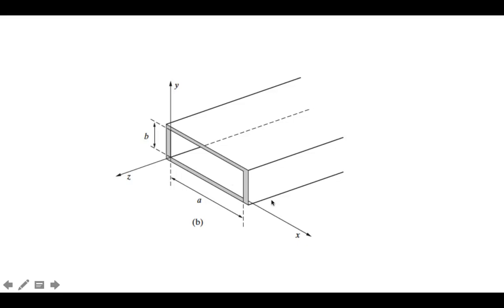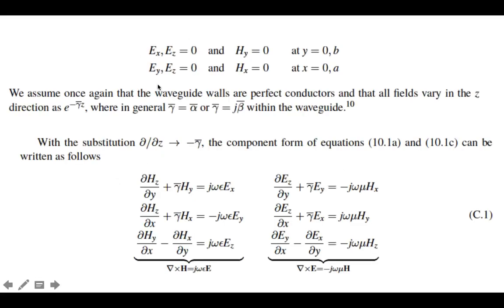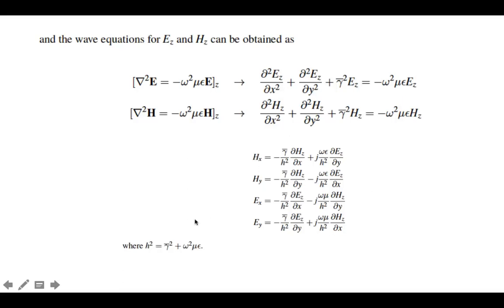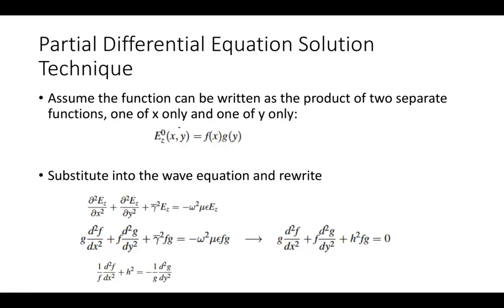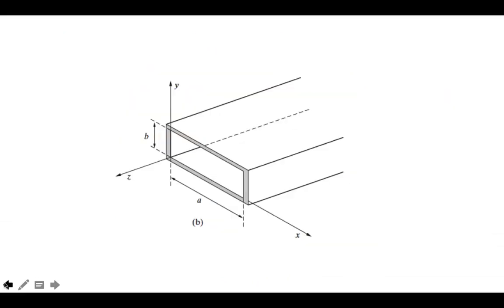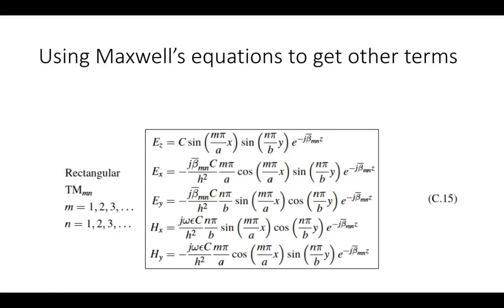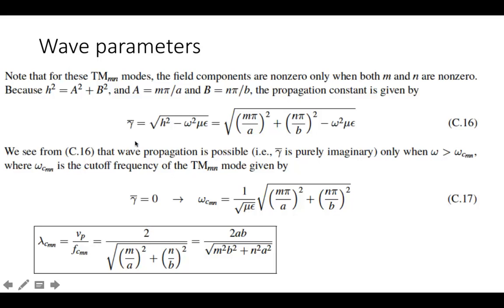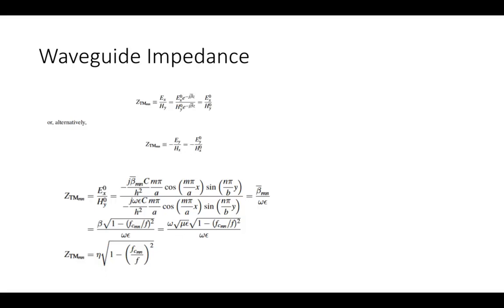ECE 3342 rectangular waveguides video 1